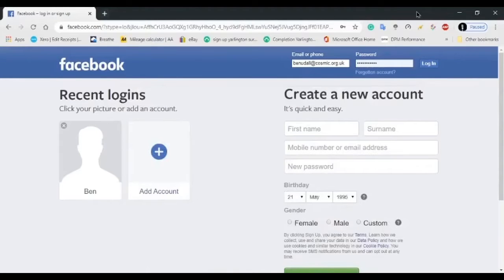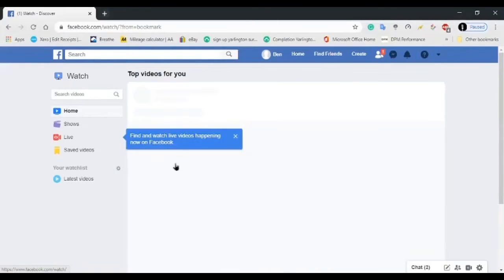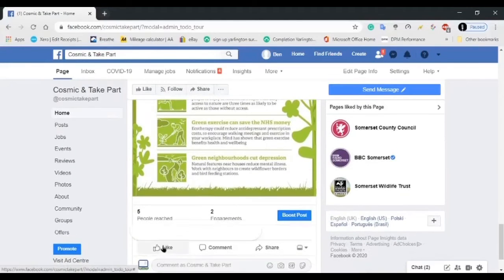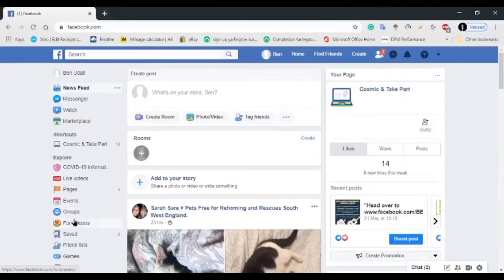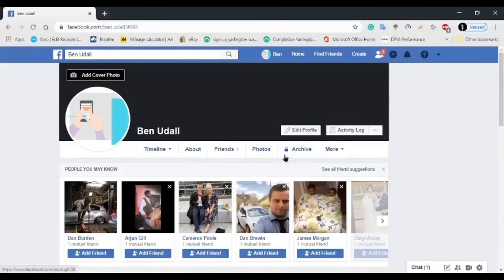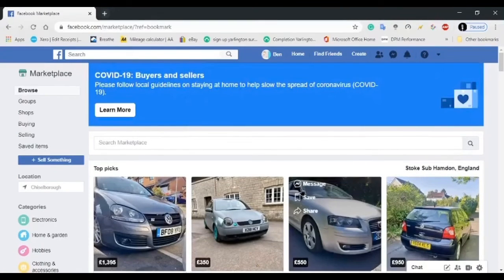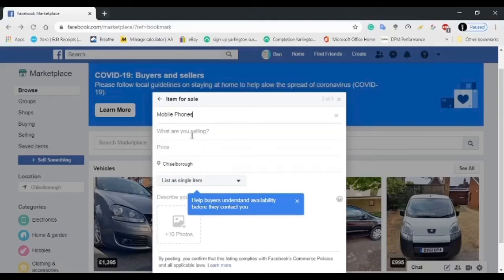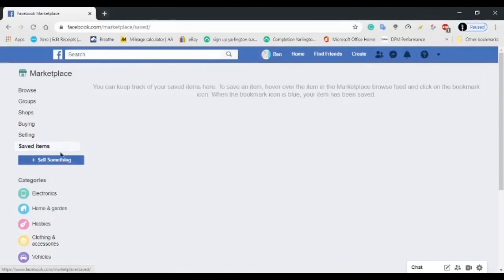How to: Use Facebook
Here is our video on using Facebook from the how to series. Please share this with anyone who may find it useful such as family and friends.